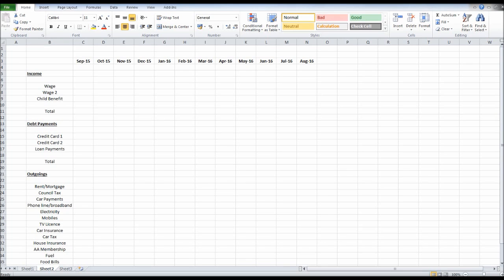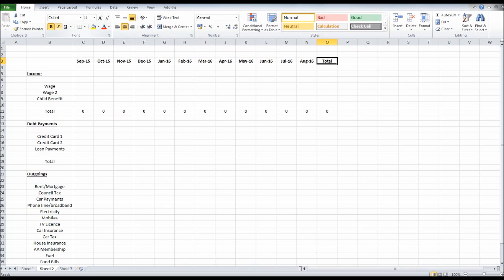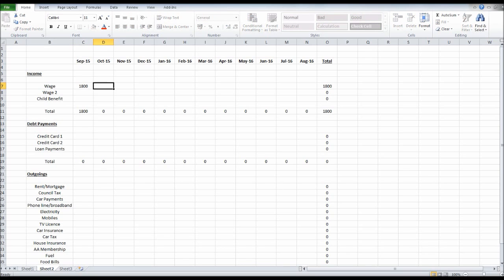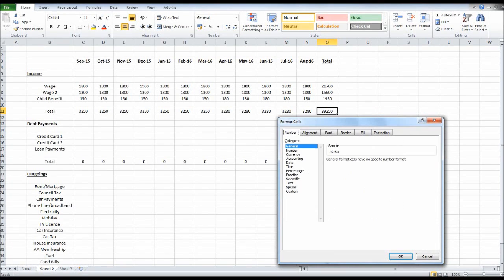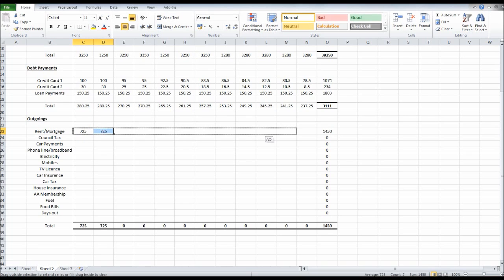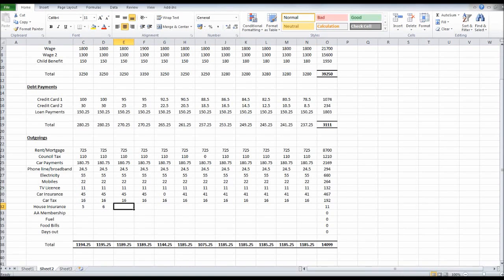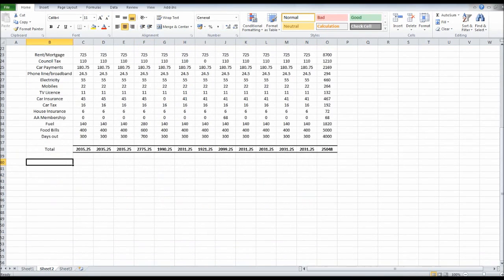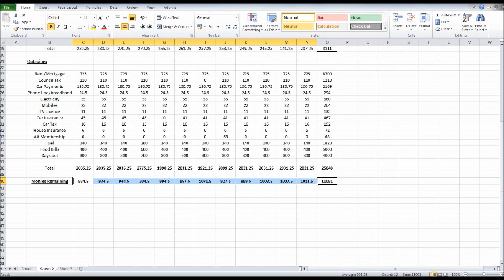How to Create a Budget - Budgeting your Money - Part 2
The second of a two video series, cover creating a budgeting template using excel.